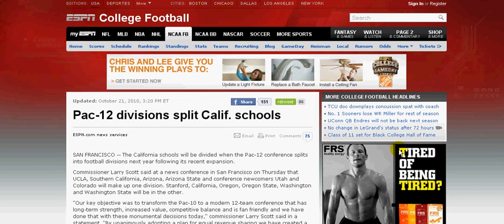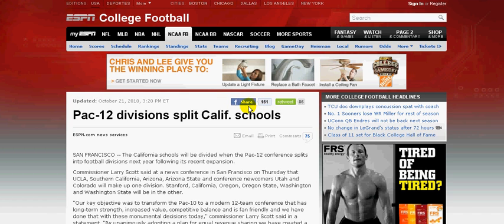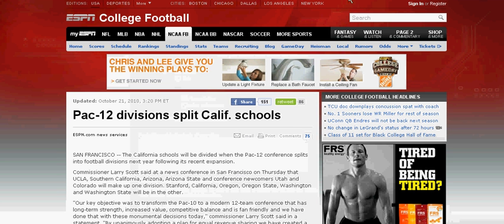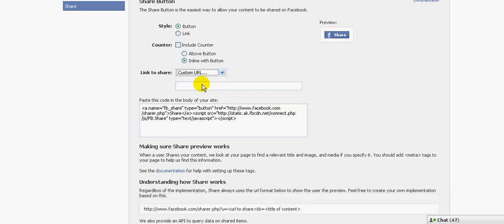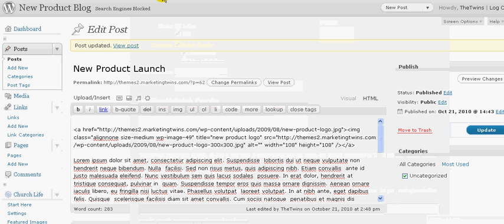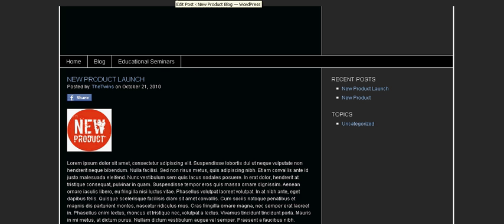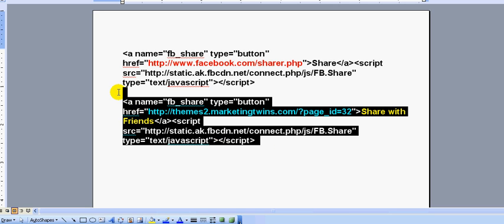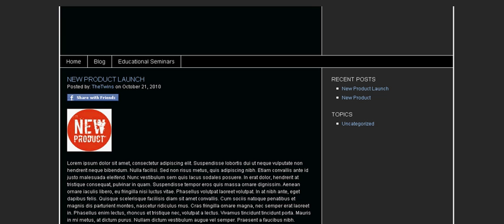How to place Facebook Share button on your website